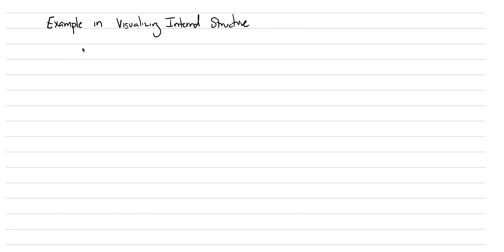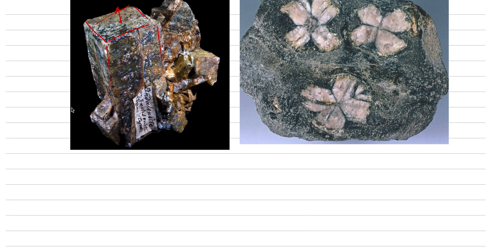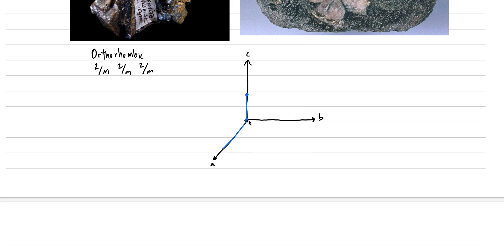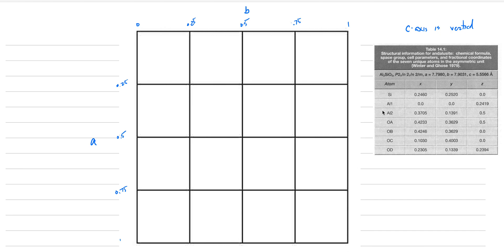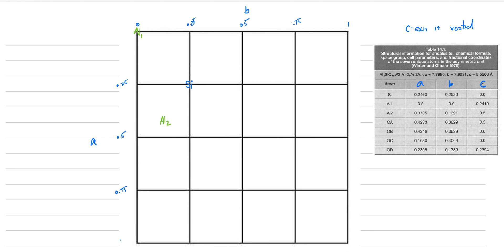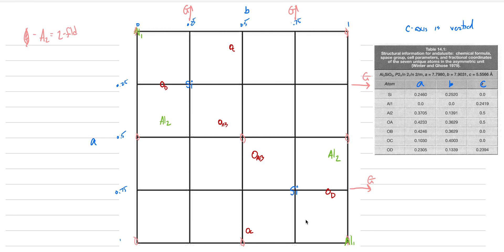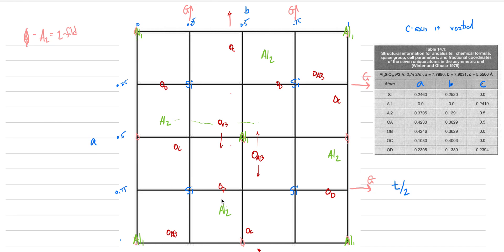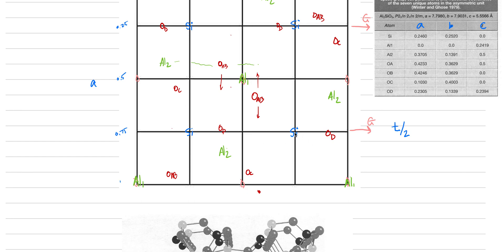Mineralogy: Lecture 15, Example Andalusite Symmetry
Working through placement of ions in Andalusite's structure.